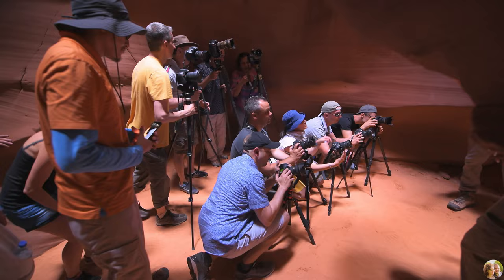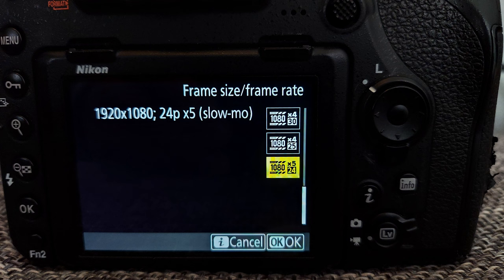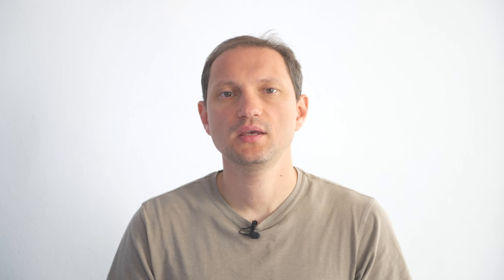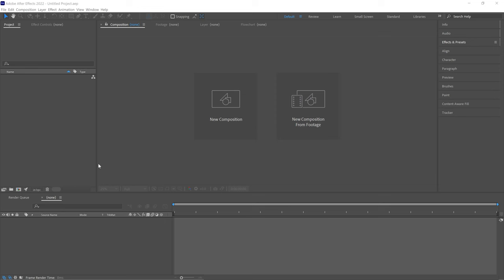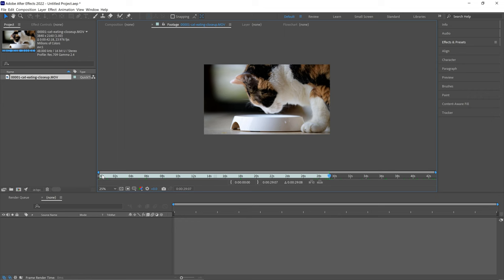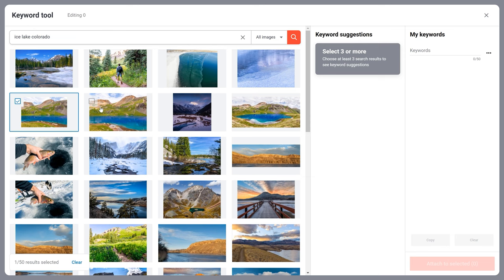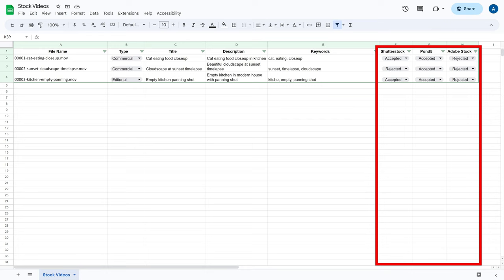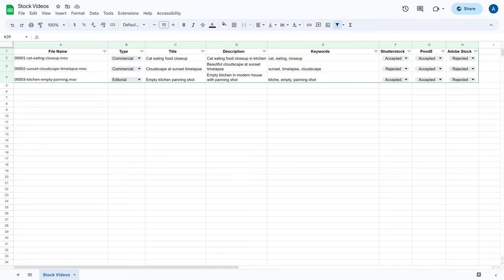How to Start Selling Stock Footage for Passive Income | Our Stock Video Workflow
In this tutorial we cover how we record, edit and sell our stock videos online to make money. We try to keep our stock video process and workflow very simple and efficient.

We used to look at stock videos as complimentary to our stock photos sales. But this is no longer true. Stock footage is demonstrating a very rapid growth in sales. At the same time, our stock photo sales declined or stayed flat depending on the stock photo website. If you are already licensing stock photos, adding stock videos to your portfolio should be relatively easy.

If you prefer reading, we wrote a blog post on this topic

If you are new to stock photography, we created a series of tutorials on stock photography

1. Camera Gear:
We recommend a full-frame camera capable of capturing 4K clips. 4K footage will be a king for a while. At the same time, HD format is being gradually retired. If you are thinking of buying or upgrading to a new camera, take a look at our video where we cover our top strategies to save money on camera gear

2. Video Editing Software
We use Adobe After Effects to edit and render our stock videos. After Effects is much better suited for editing individual clips compared to Premiere Pro. After Effects comes with a free 7-day trial period

3. Learn to Keyword Stock Videos
Besides creating videos, you will need to learn how to keyword and title them. Keywords and titles are key success factors in stock video sales. Take a look at our tutorial on how to create keywords

4. Track Stock Videos
We use a dedicated tracking spreadsheet to track our stock videos. There, we track file names, keywords, titles, and submission status for each stock footage file. You can download this Google Sheet spreadsheet for your own use

5. Supply Keywords Metadata Efficiently
Do not copy and paste keywords/title/description metadata for each file and each stock video website. This is very inefficient. We use Upload CSV function for this purpose. Take a look at our tutorial on this topic